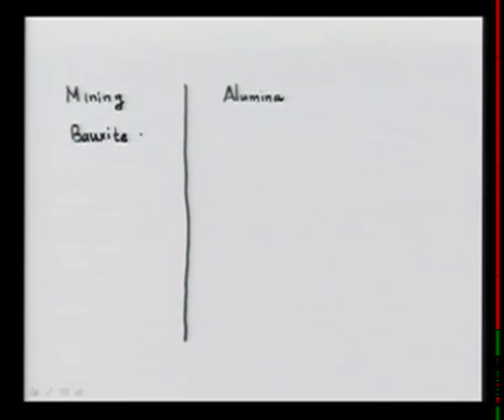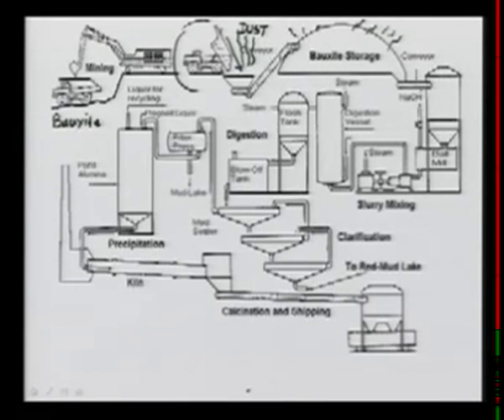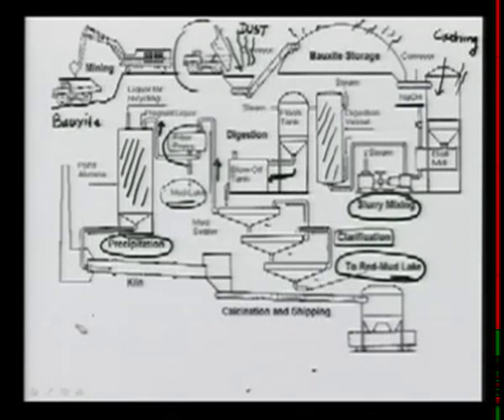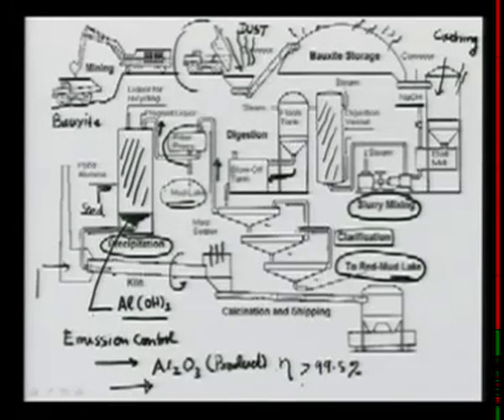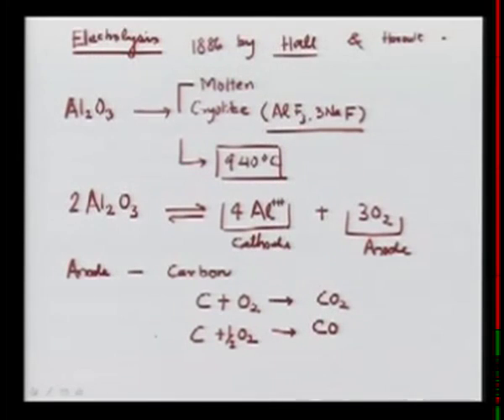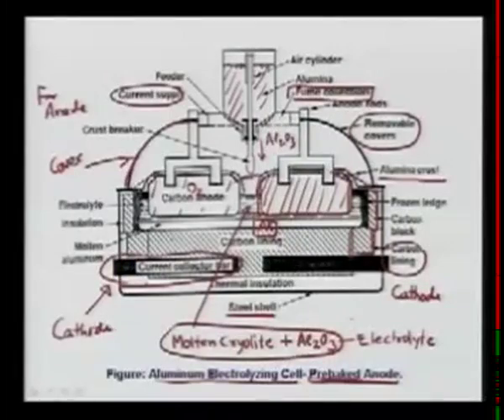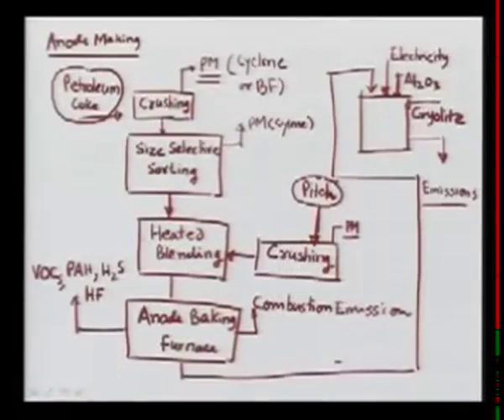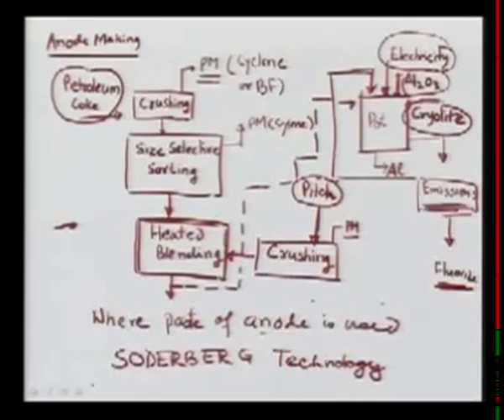Aluminium Production and Air Pollution I